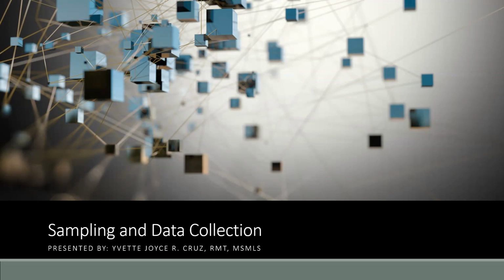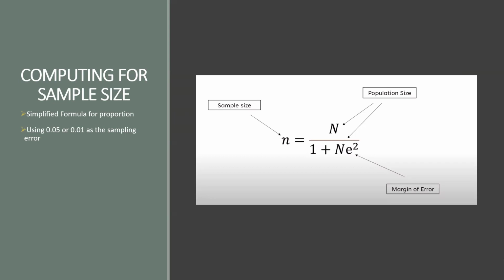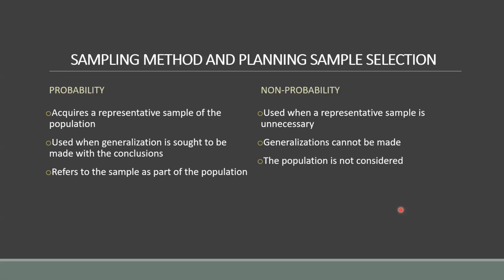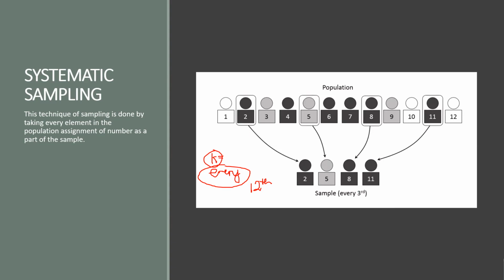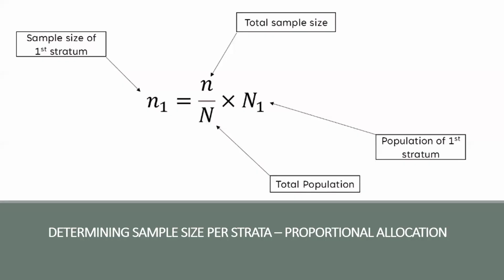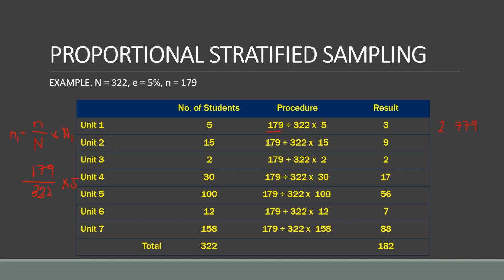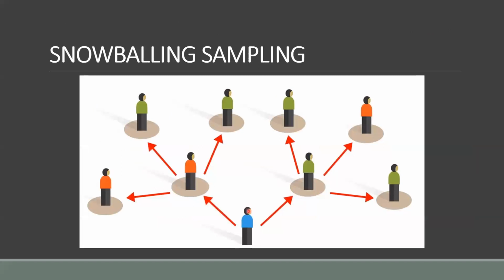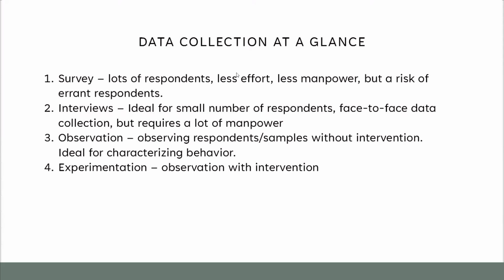SAMPLING and DATA COLLECTION